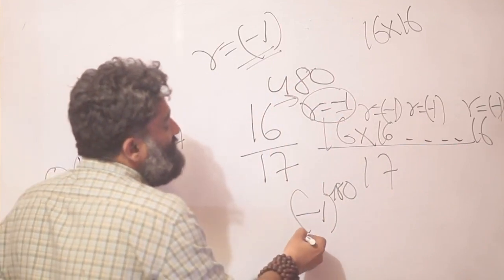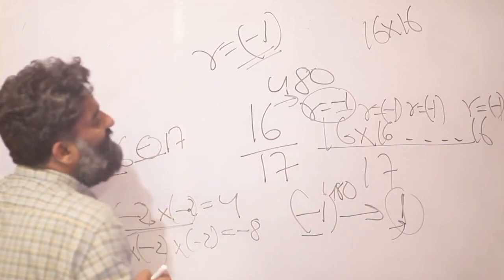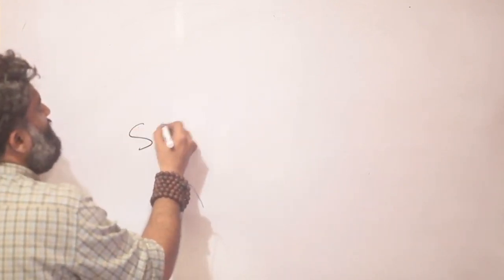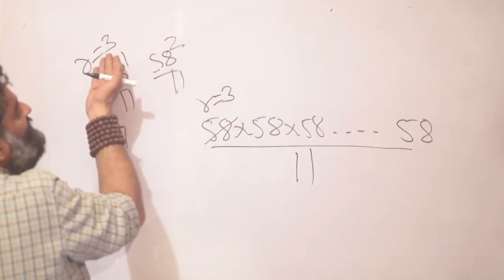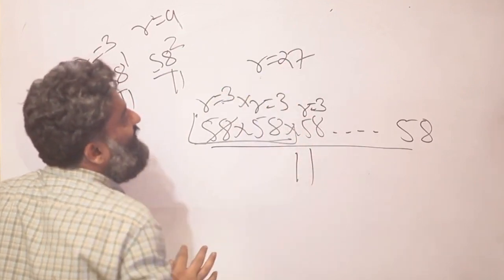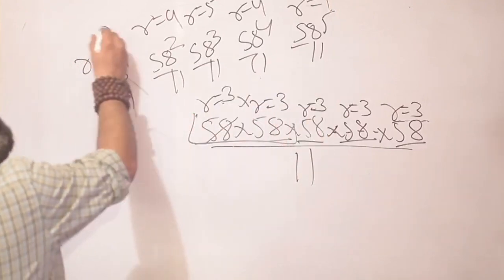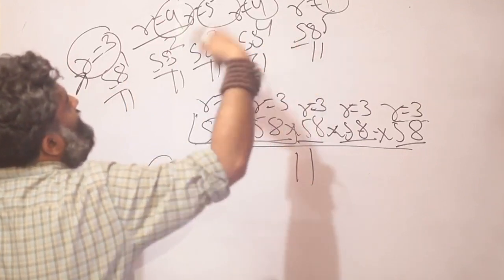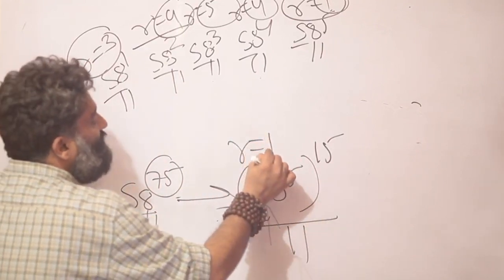Remainders and cycles : Practice discussion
Number System for CAT/XAT/GMAT etc